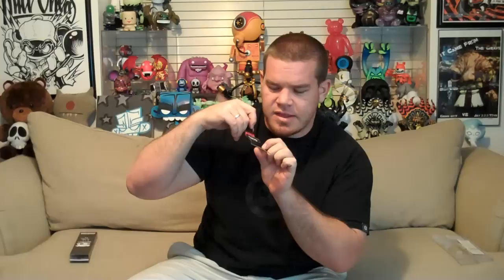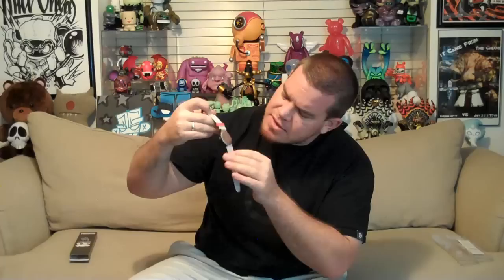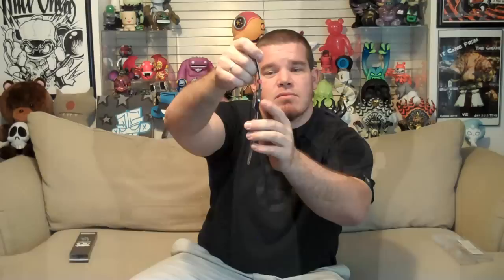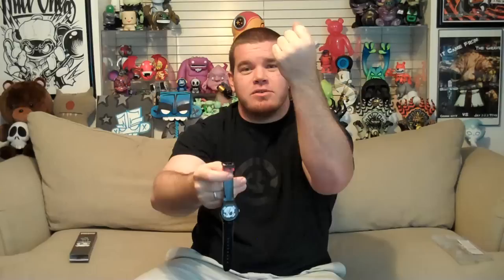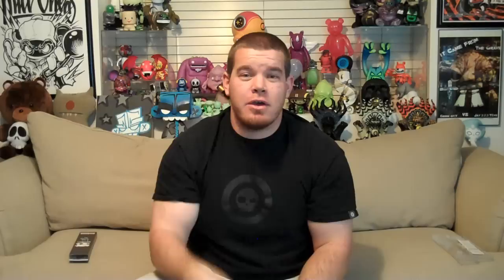SpankyStokes.com reviews Vannen XL series designer watches featuring a design by Huck Gee